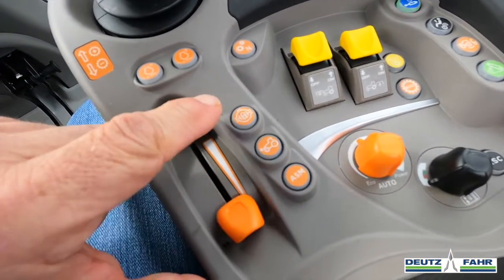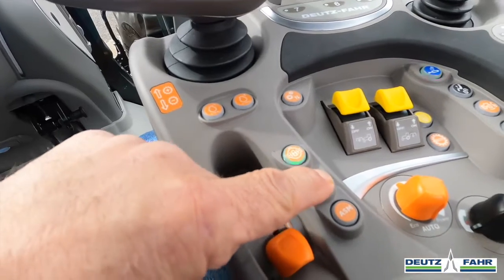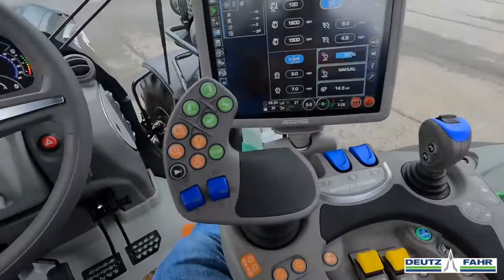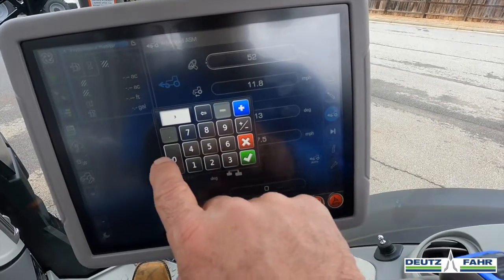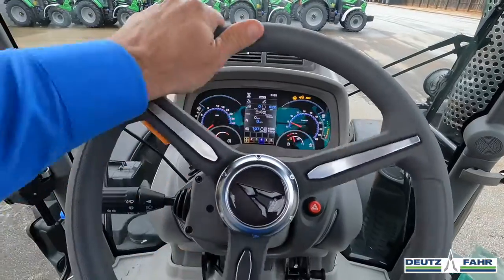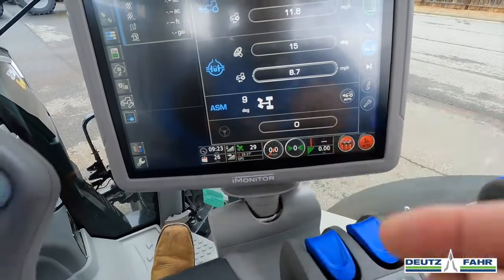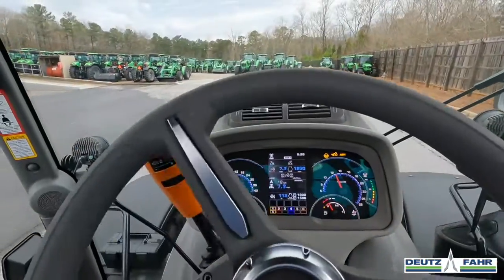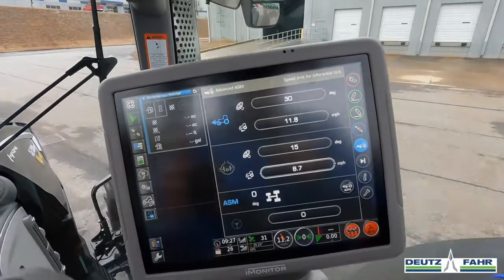Operating & Setting the ASM System in a Deutz Fahr TTV Tractor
In this instructional video I go through and explain how the Deutz Fahr TTV Tractors ASM (Auto Slip Management) system works and how to set it up to meet your operational needs. For more information please refer to your tractors operators manual.